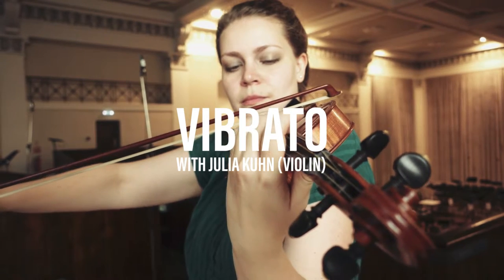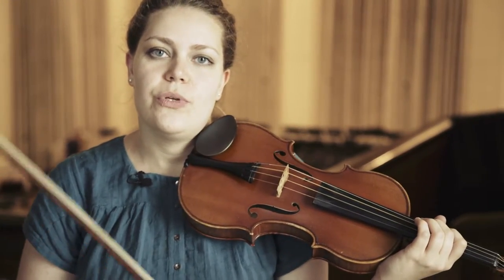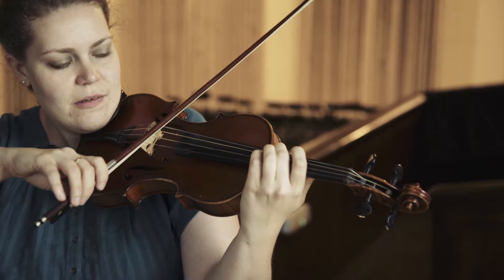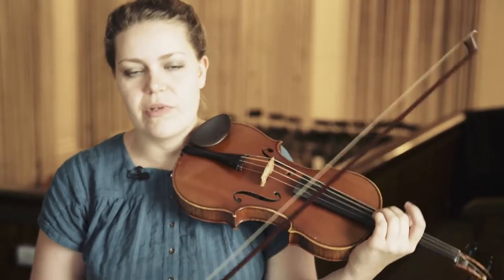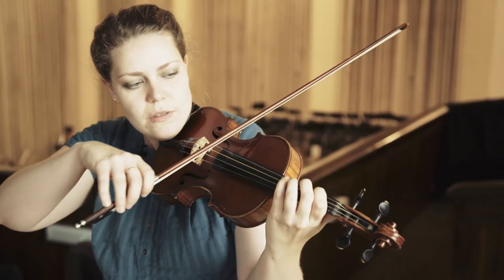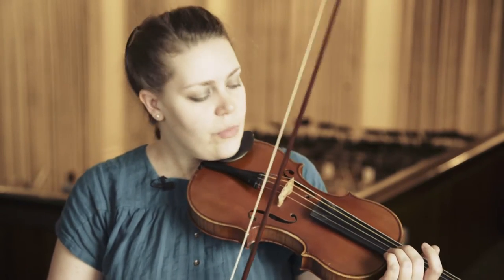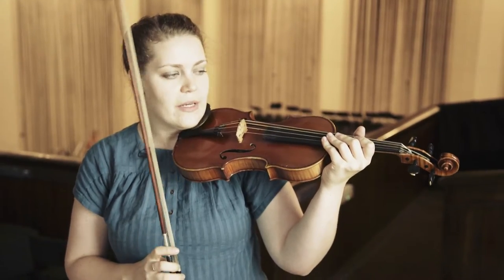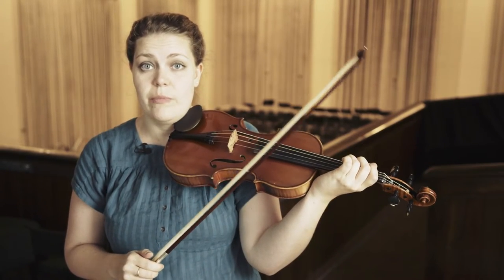Vibrato with violinist Julia Kuhn | Orchestra of the Age of Enlightenment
Go and see a modern orchestra and you'll notice they're all using vibrato. Go and see the OAE and things might not be quite the same. Why use vibrato? And why do we only use it sometimes? Taking a break from rehearsing for Rossini's Semiramide at the Proms, violinist Julia Kuhn explains…